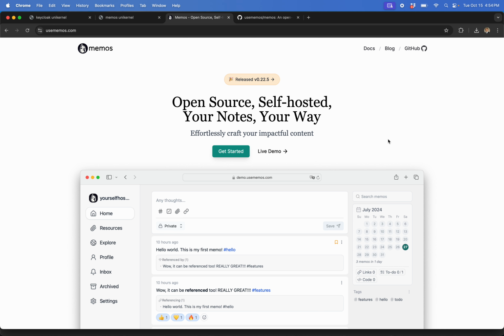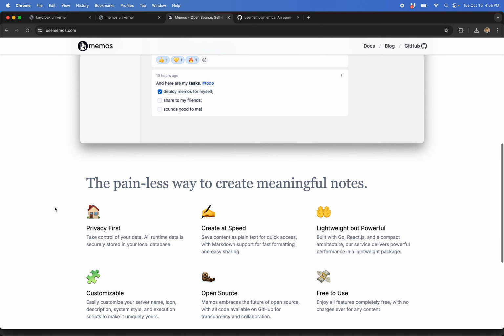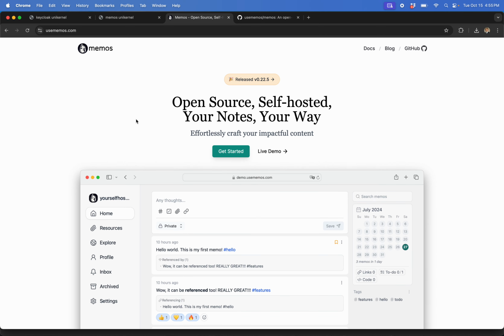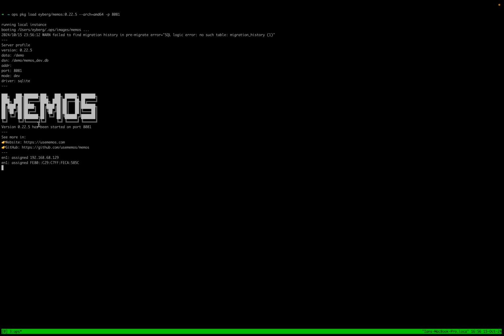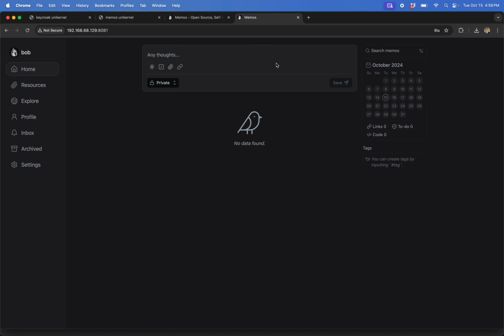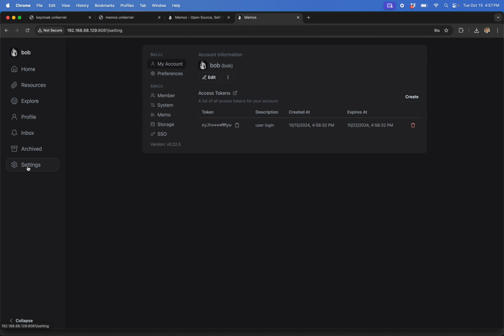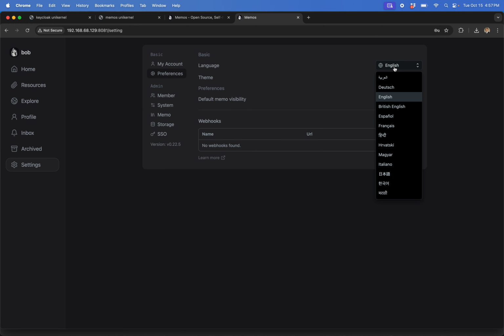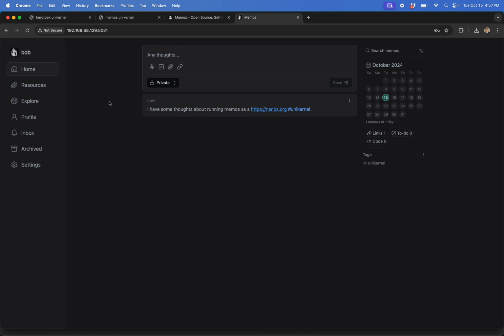[Unikernel Application Spotlight] Running Memos: the Open Source Self-Hosted Note Taking Application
In this video we go over running memos as a nanos unikernel.